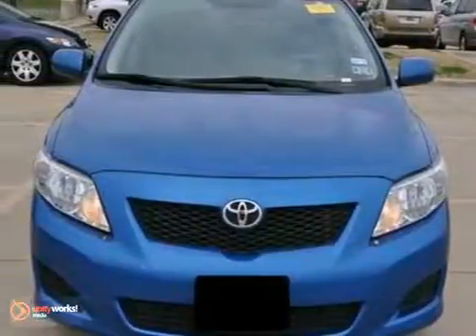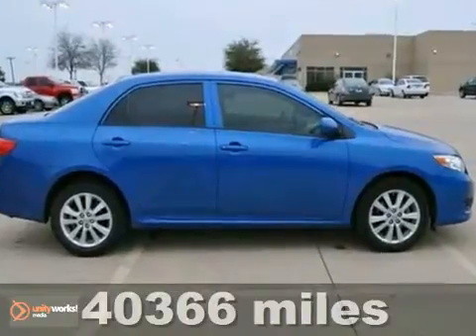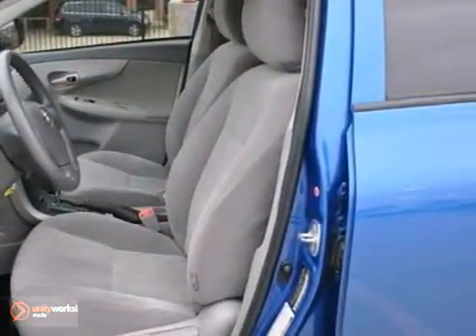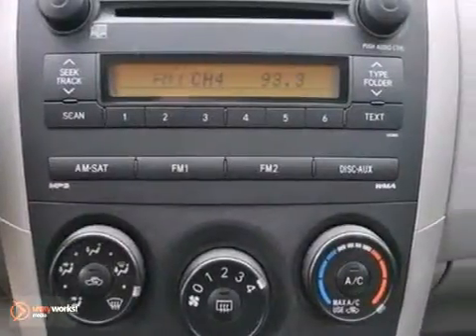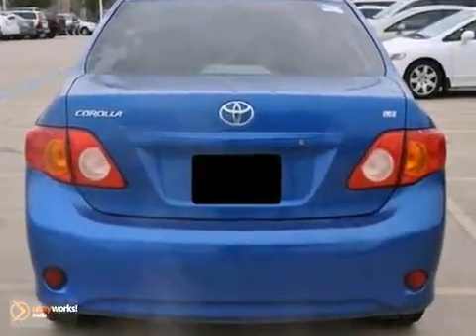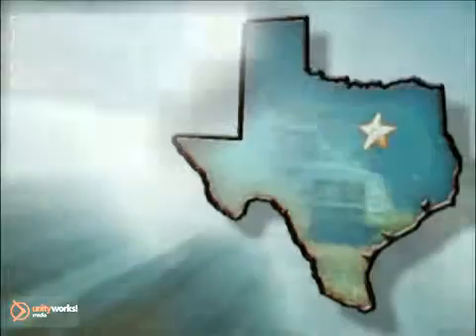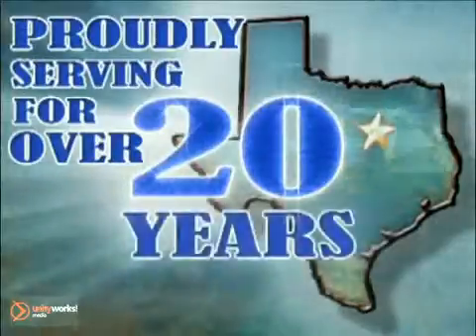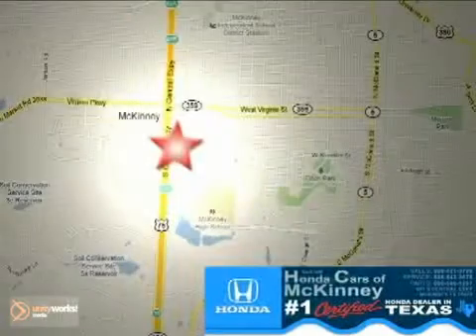2009 Toyota Corolla 9C188008 in Dallas TX McKinney, TX SOLD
SOLD - If you are looking for real value on a great used car, Honda Cars Of McKinney invites you to come in and test drive this 2009 Toyota Corolla, stock# 9C188008. We are conveniently located near Dallas TX McKinney, TX and known for our great selection, reliability and quality. Come take a look at this 2009 Toyota Corolla today.

601 S Central Expy
Dallas TX McKinney TX, 75070